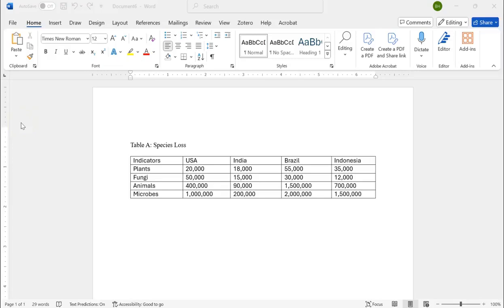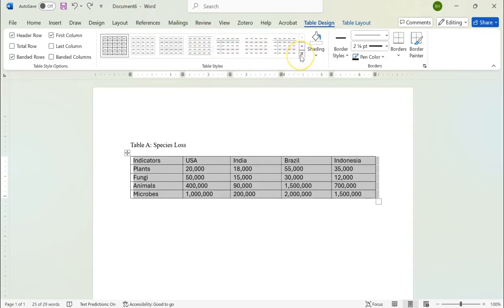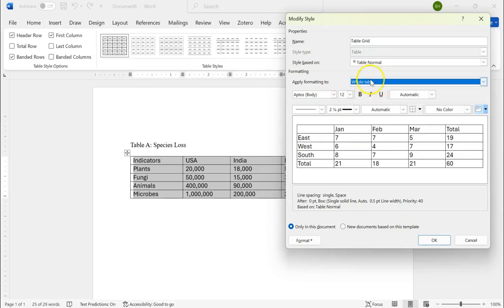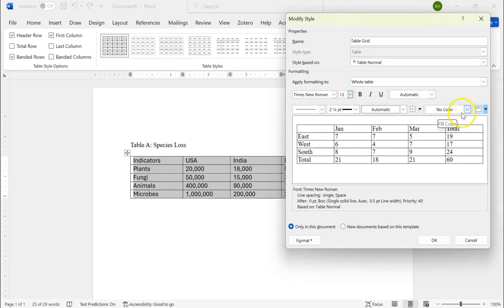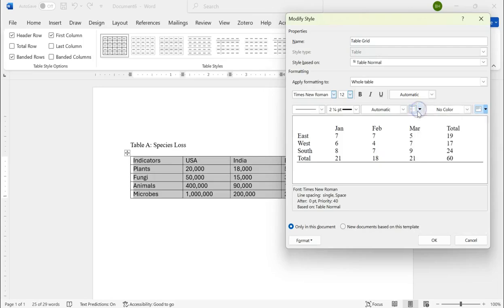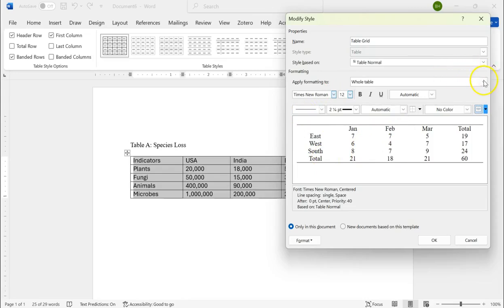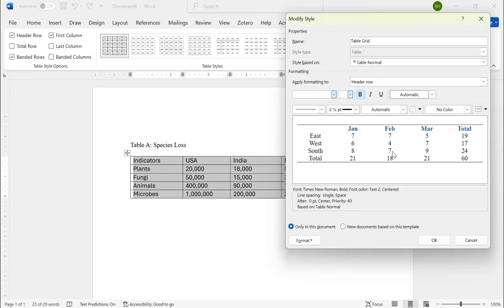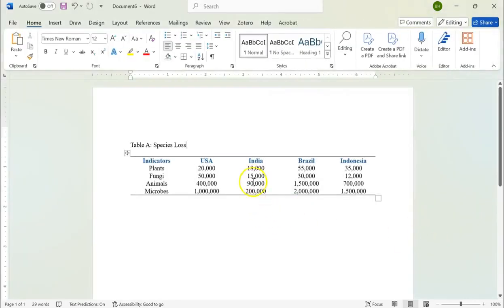How to Create Custom Table Styles in Microsoft Word | Easy & Quick Guide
🎯 Master the art of customizing tables in Microsoft Word!
In this quick and easy tutorial, you’ll learn how to create your own custom table styles from scratch. Whether you're a student, professional, or content creator, polished tables can make your documents stand out. Watch now to boost your Word formatting skills and save time on future projects!